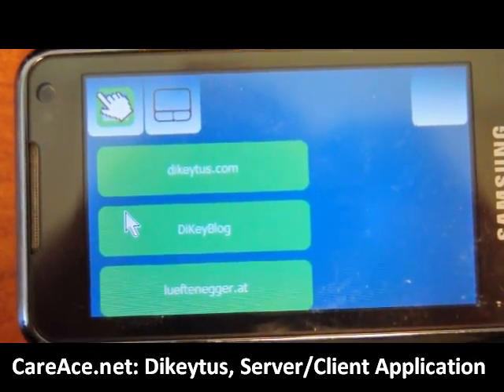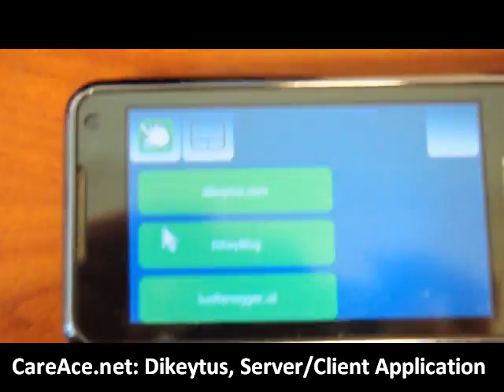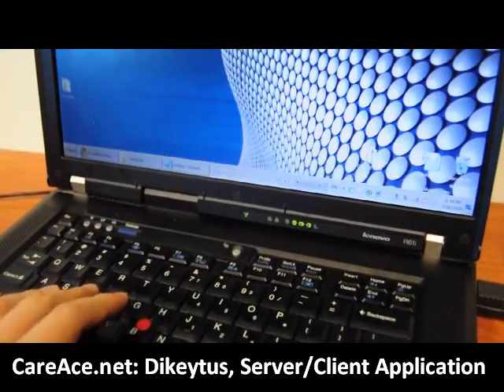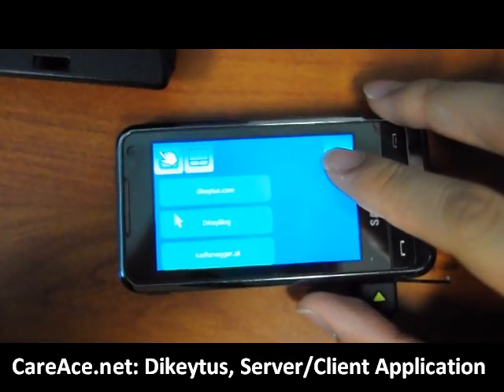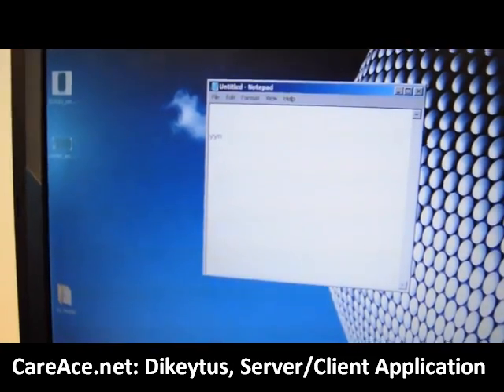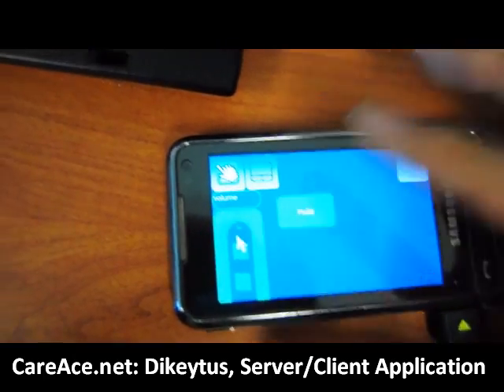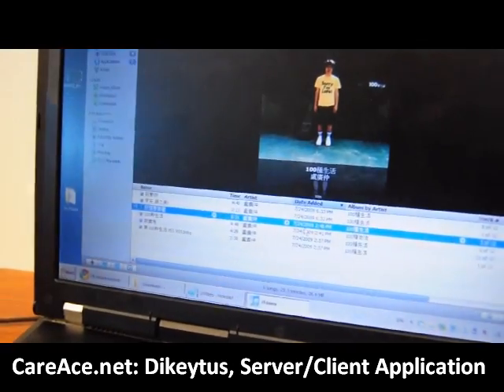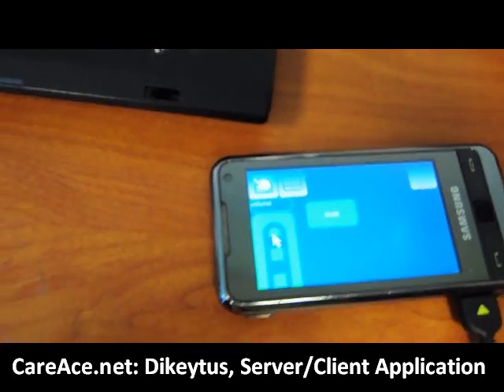Dikeytus - A Client/Server Application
With Dikeytus, you can setup connection between your smartphone or pocket PC with your desktop PC. Currently, we have tested its mouse, keyboard and media feature. From the design and layout on the client, the Dikeytus application doesn't seem to be fully integrated with the Samsung Omnia.